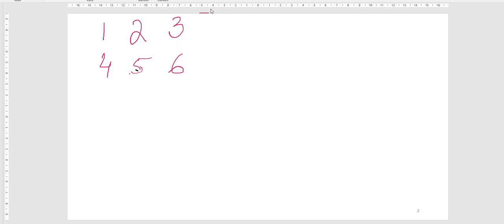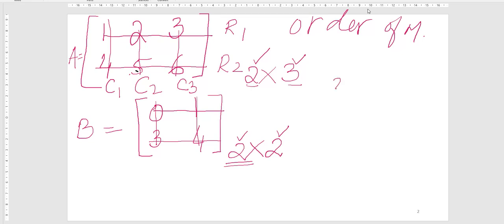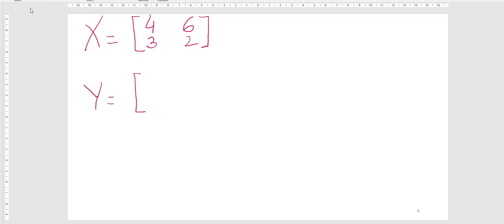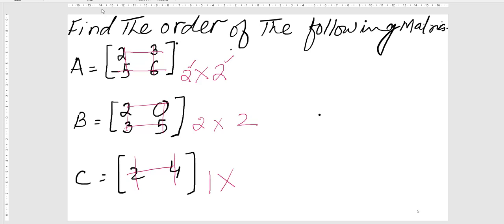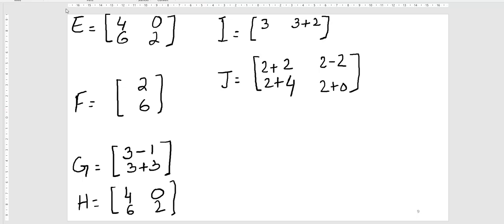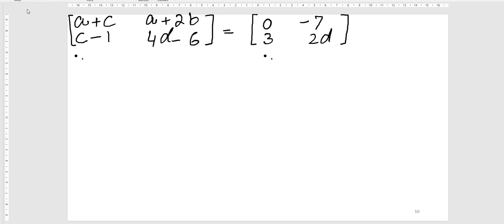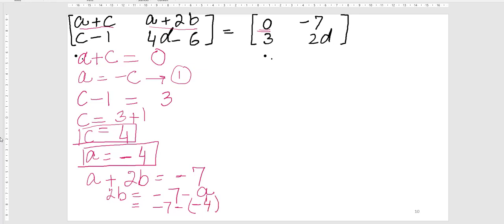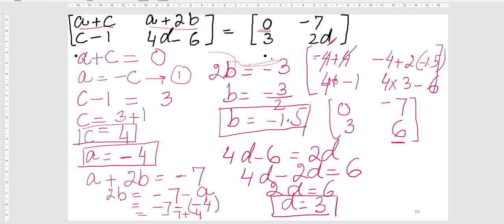Math: Grade 9, Chapter 1, Matrices and Determinants in English Saima Academy